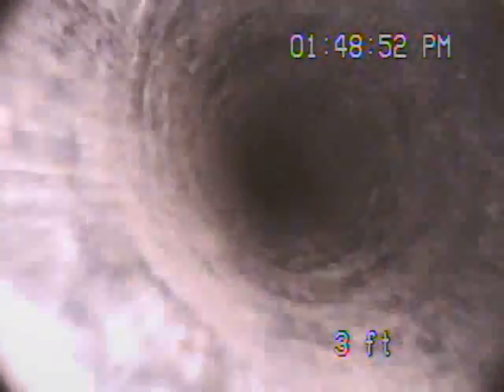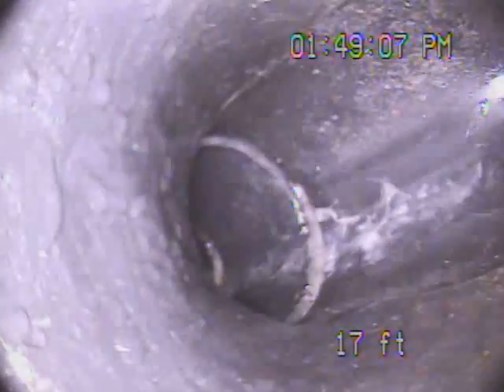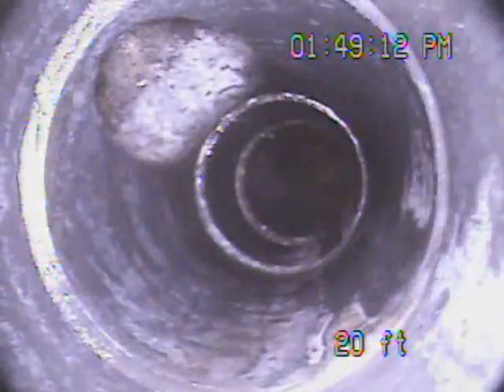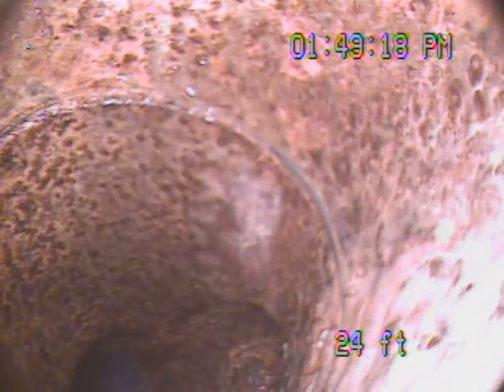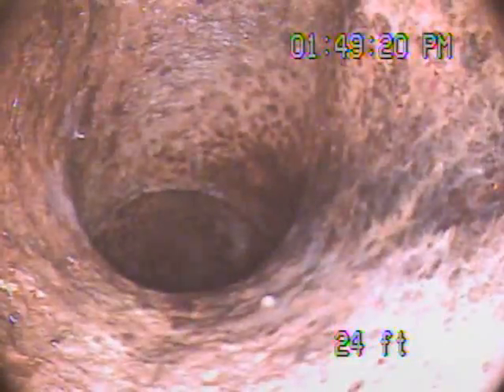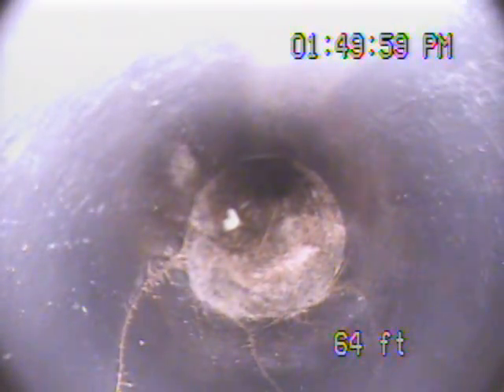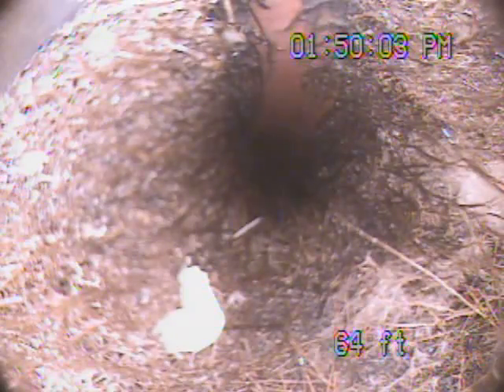Rialto 08 Dec 09, 12h09pm.AVI